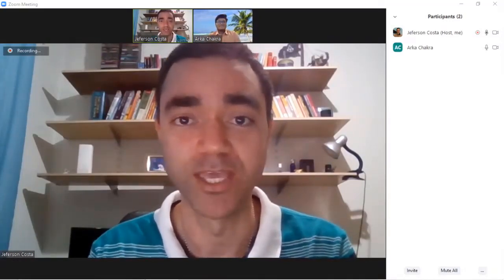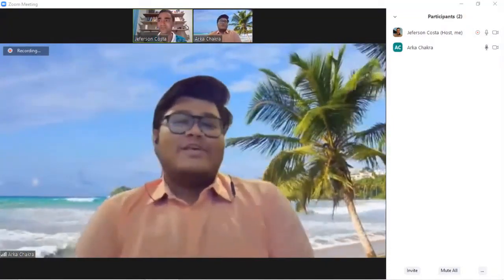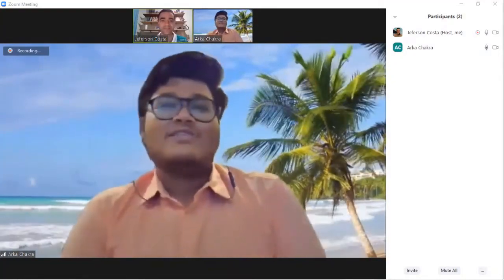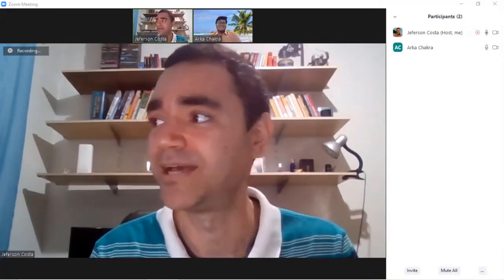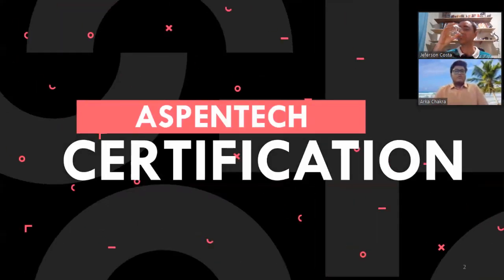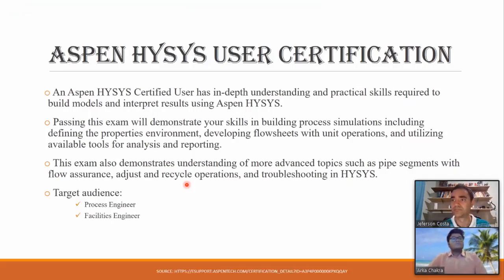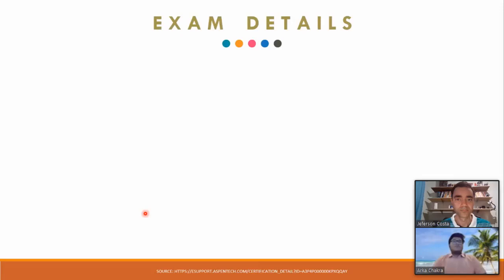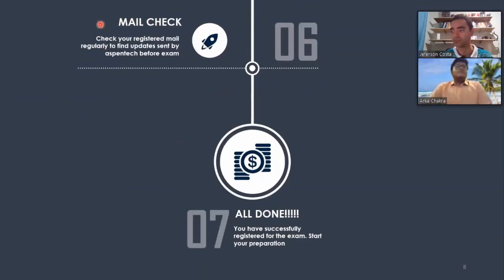How to Get Aspen HYSYS Certification for FREE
In this live session, I will talk to Arkadyuti Chakraborty about Aspen HYSYS User Certification.

Arkadyuti is a member of my training program INPROCESS BOOSTER and an aspiring chemical engineer currently studying in the final year of B. Tech Chemical engineering in SRMIST with a CGPA of 9.68.

You can download material mentioned in the video at telegram channel INPROCESS